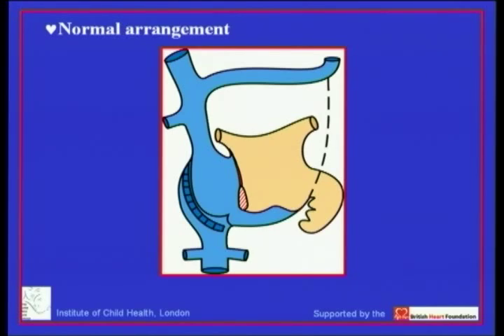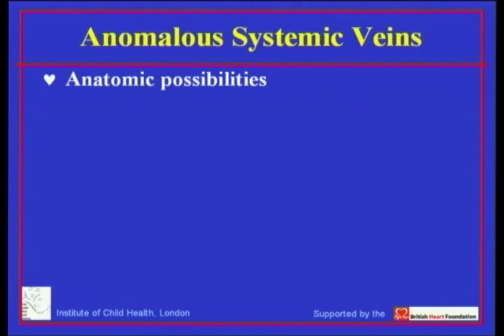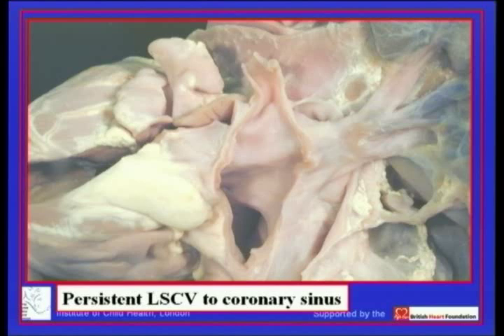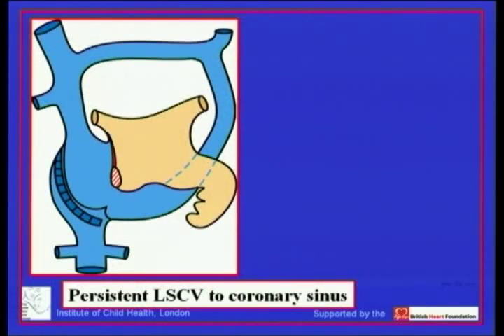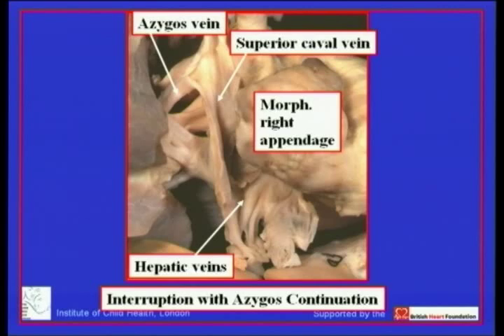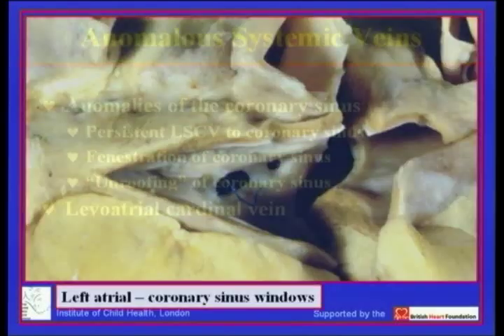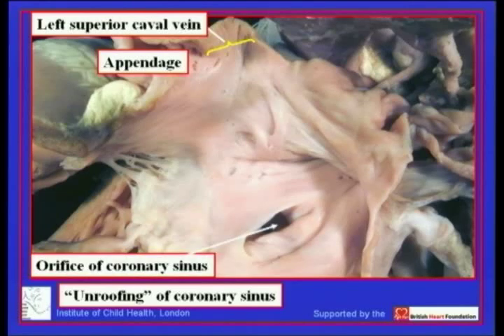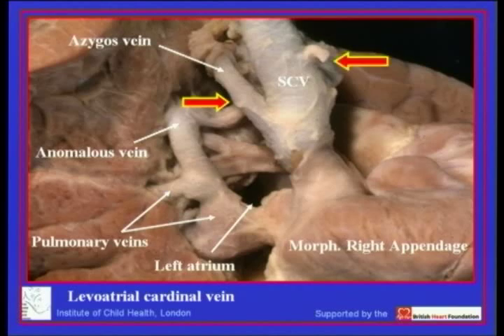Anomalous systemic venous connections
SVC , IVC, Coronary sinus, levatrial cardinal vein